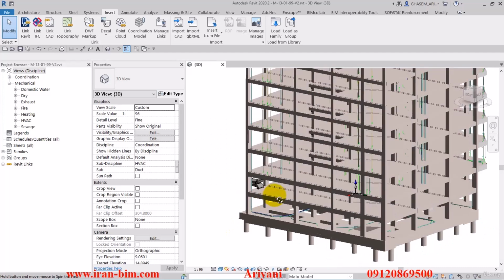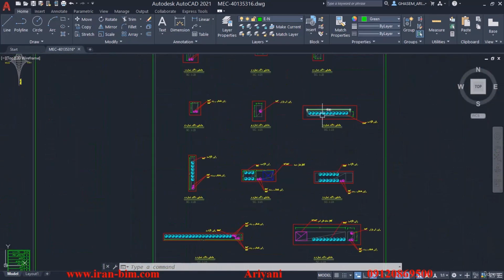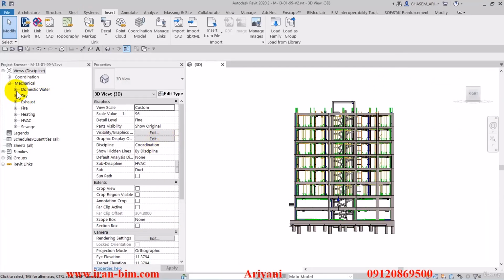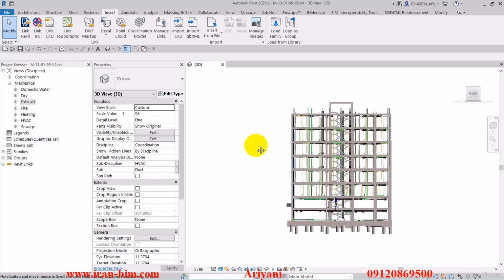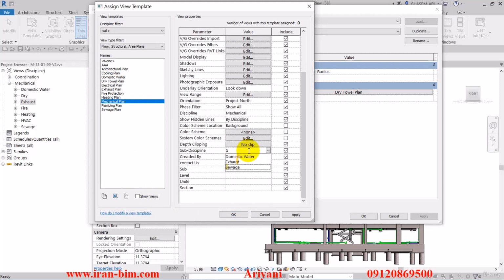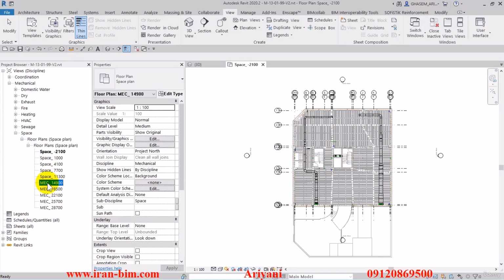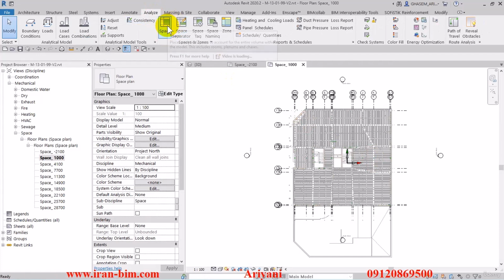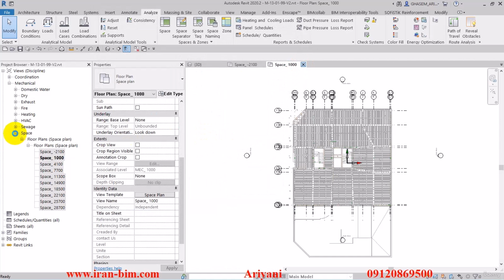167 Edit Template for mechanical discipline